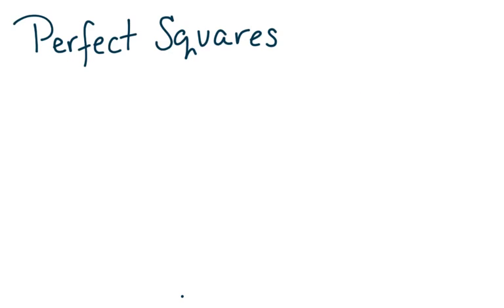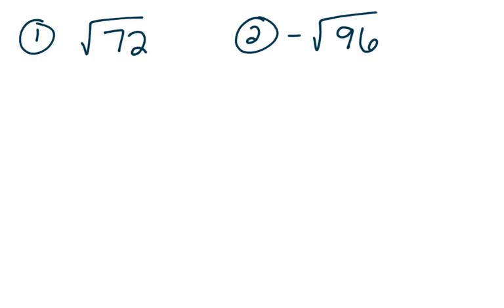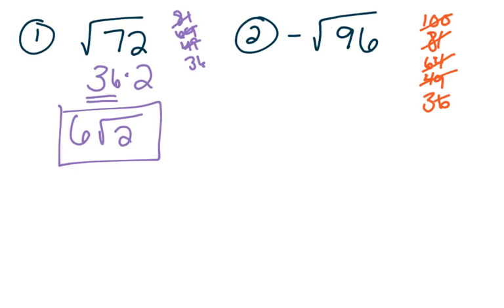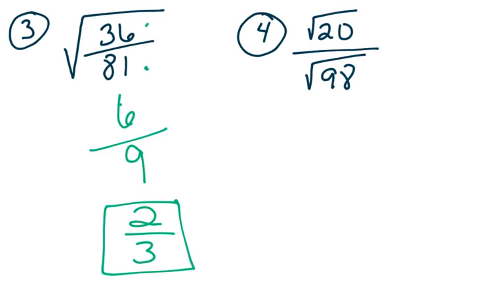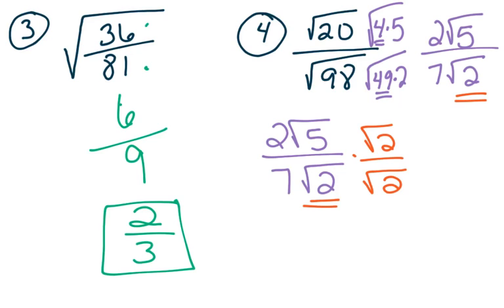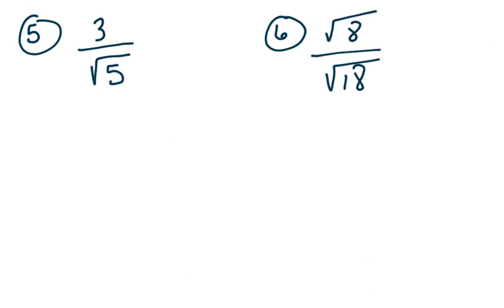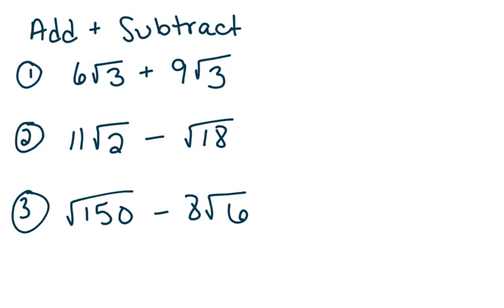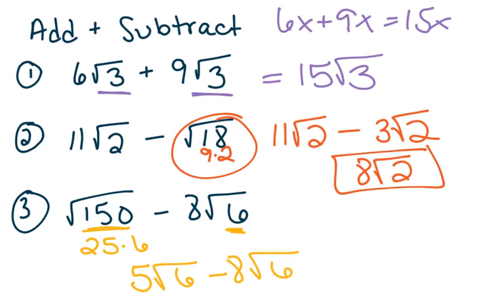1.3 square roots